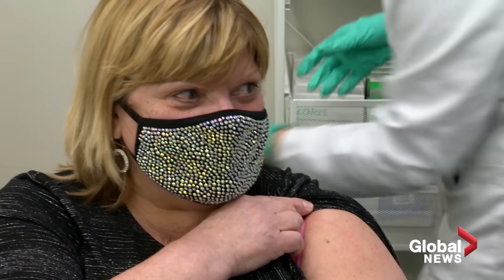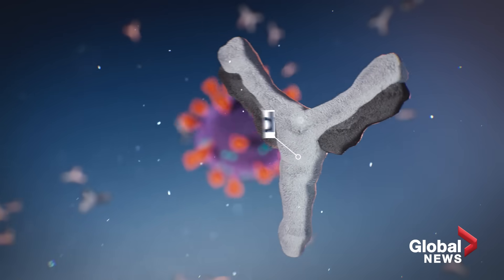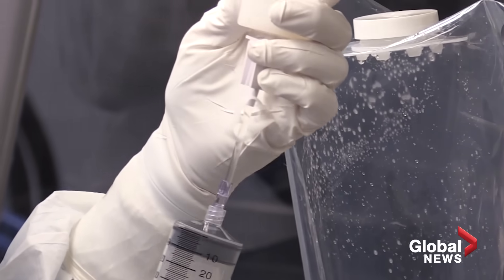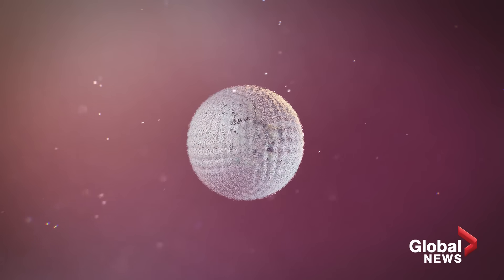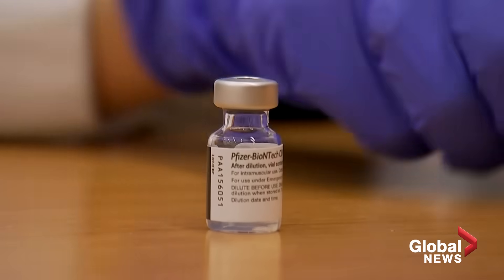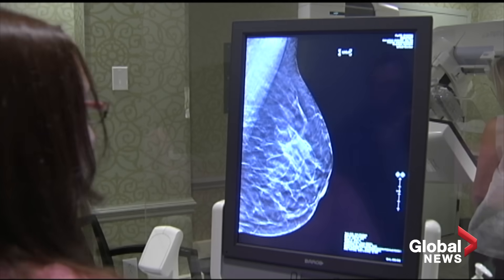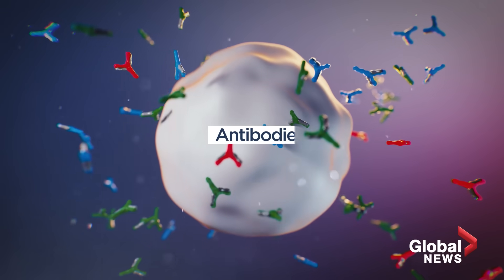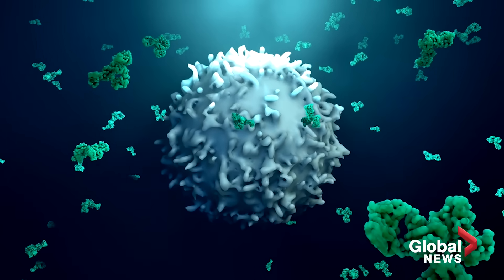Could mRNA vaccines be used to combat other diseases like cancer?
The use of messenger RNA technology (mRNA) in the creation of COVID-19 vaccines have made a considerable impact in the fight against the novel coronavirus, with the first doses being given to people less than a year after the pandemic was declared.

But mRNA technology is not new; not only is it used within our own cells to make proteins, but it has been used in testing against other diseases and viruses like cancer and ebola for well over a decade. And with the success of its use in COVID-19 vaccines, it could mean a breakthrough in how to use it going forward.

As Sean Previl explains, while it doesn't mean a vaccine for something like cancer is coming as quickly as it did for COVID-19, it could still have a big impact on the fight against other diseases and viruses going forward.